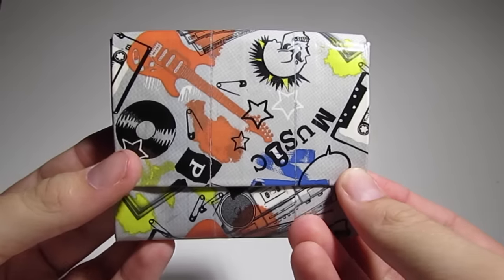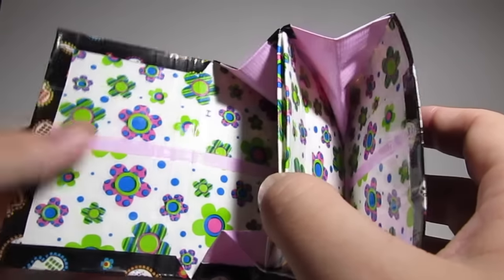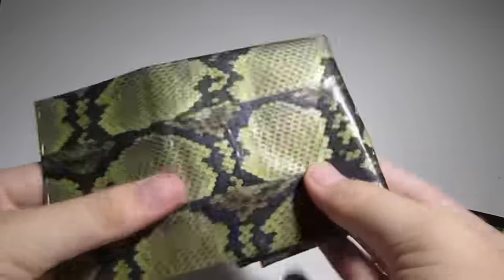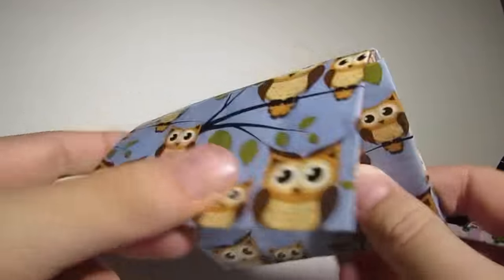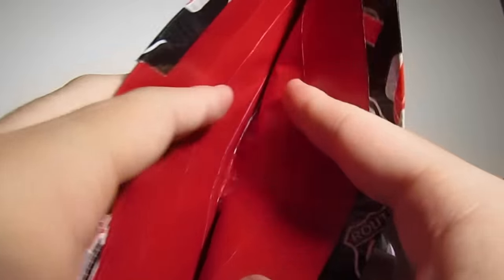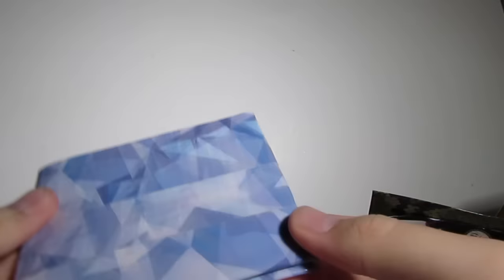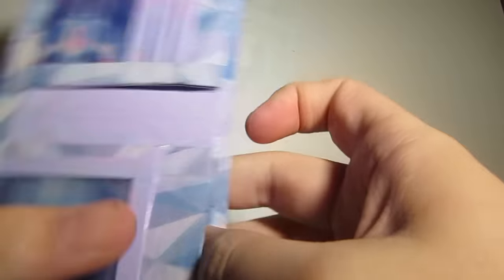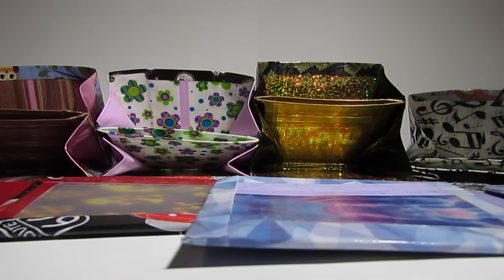Six Sexy Color Combos Sunday!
Also take a guess in the comments below to what you think the video themes will be for the rest of the days ;)
↓↓↓  My Links  ↓↓↓
Ebay Account
Kik: JWallets

Want to send me fan mail in be in a future video!?
JWallets
Orange Park, FL
32073